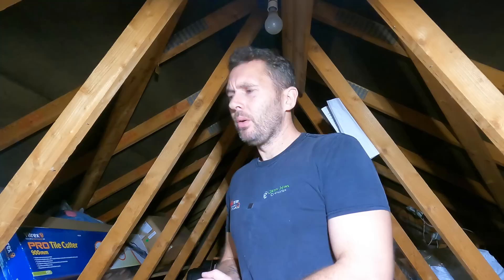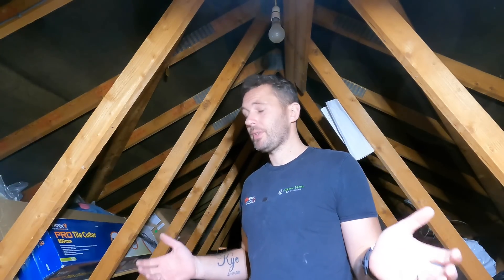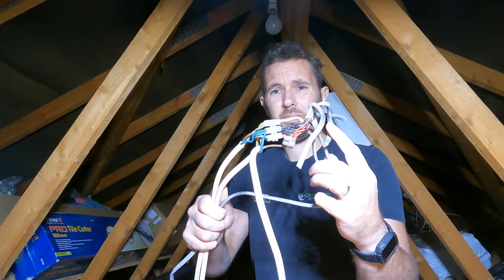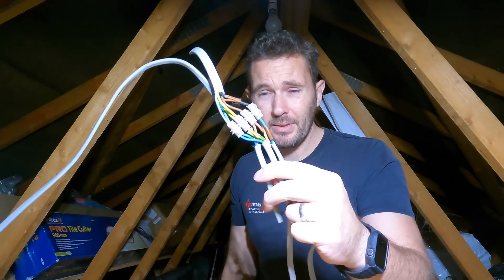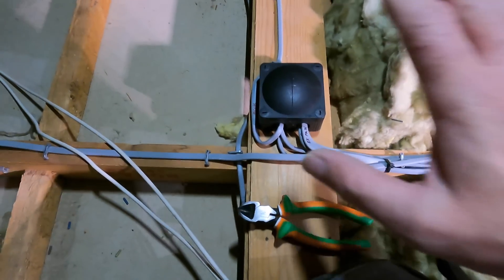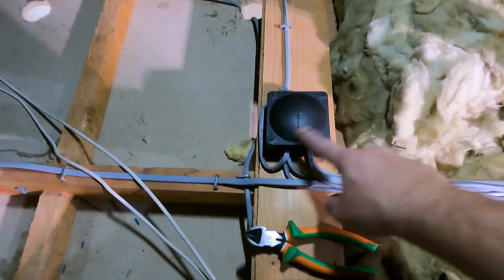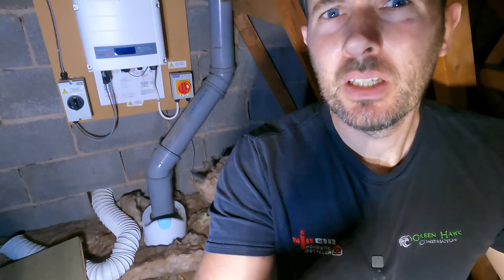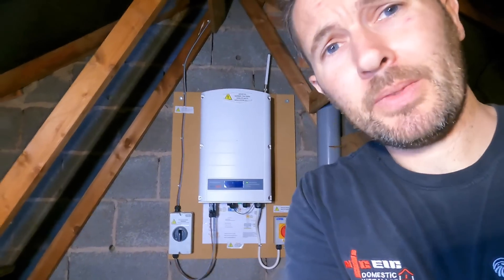DODGY ELECTRICS SIGNED OFF?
I am rewiring the lighting circuits and find some shocking wiring thats been signed off.